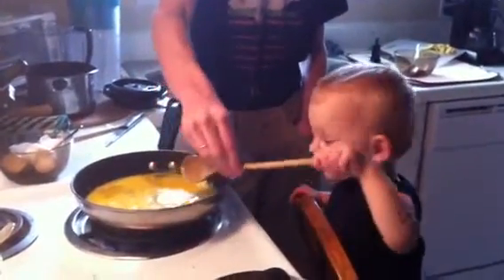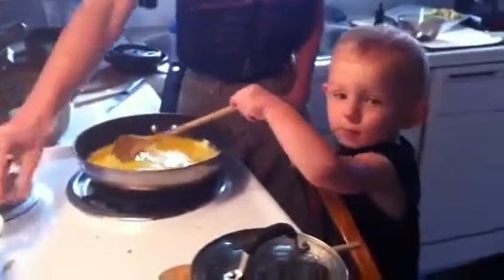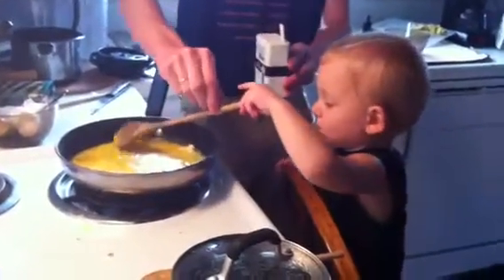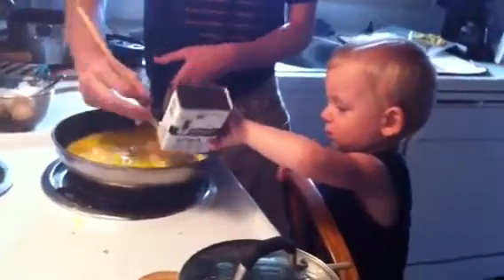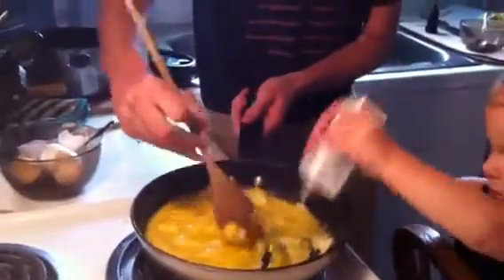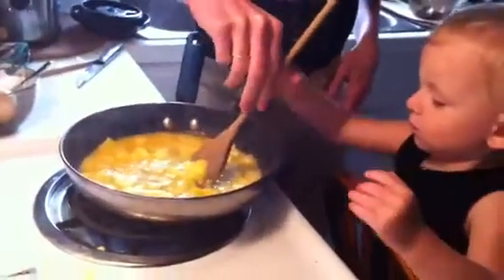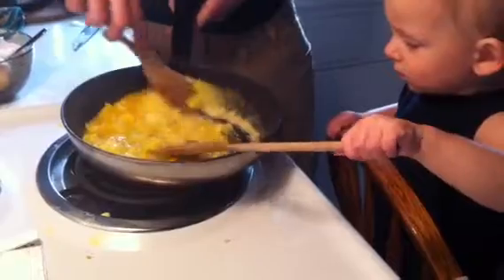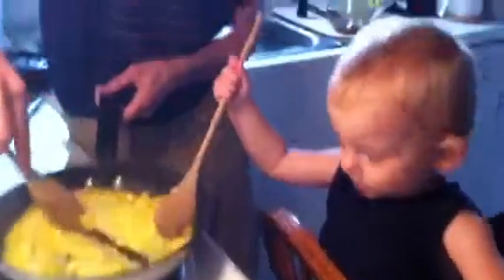Zachary helping with Breakfast